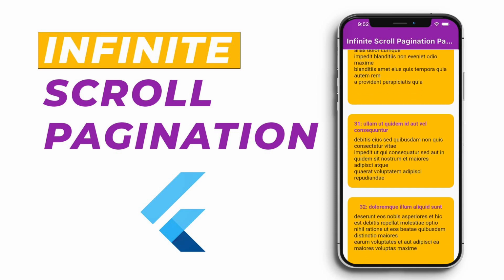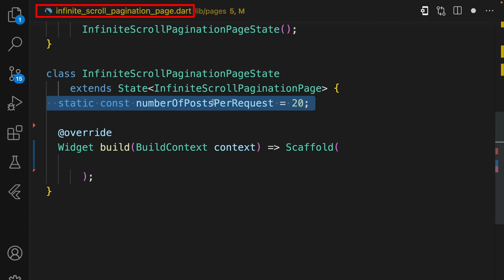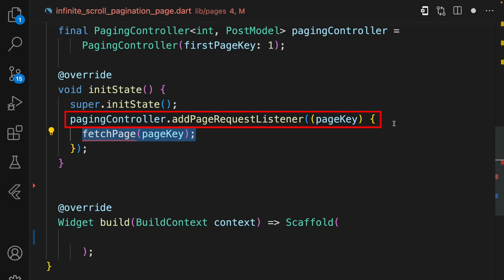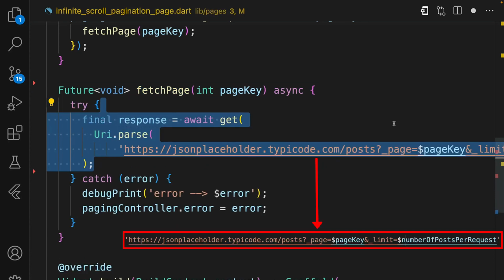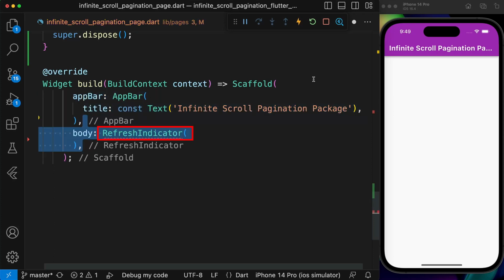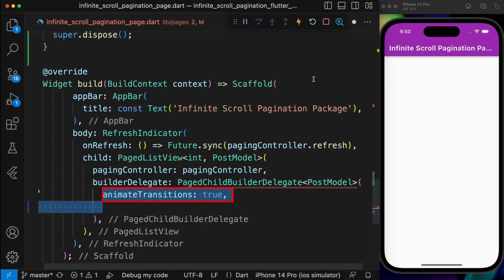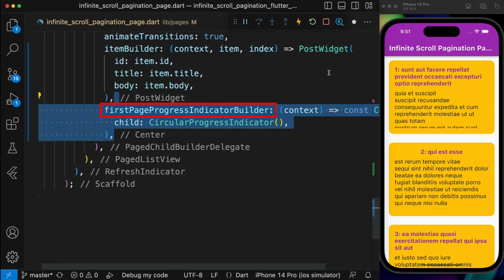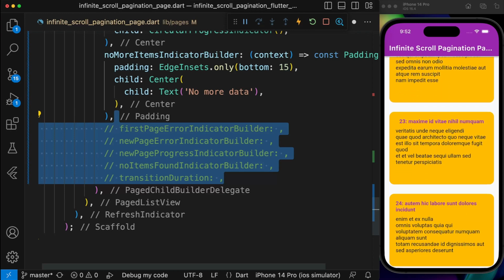Flutter Infinite Scroll Pagination | The Best Way!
In this tutorial, you will learn how to achieve Infinite Scroll Pagination in your Flutter apps. It lazily loads and displays pages of items as the user scrolls down the screen.